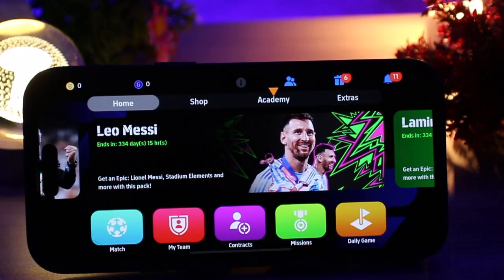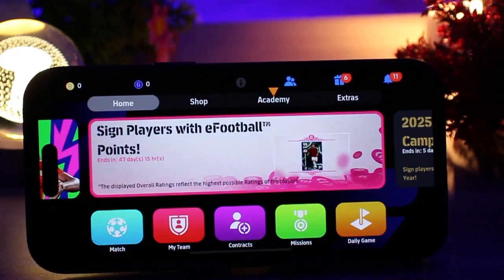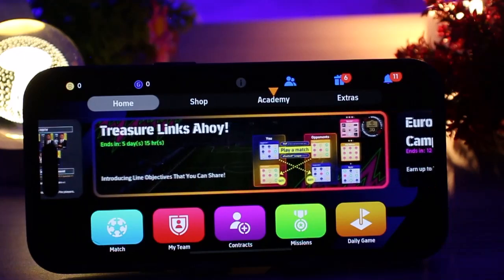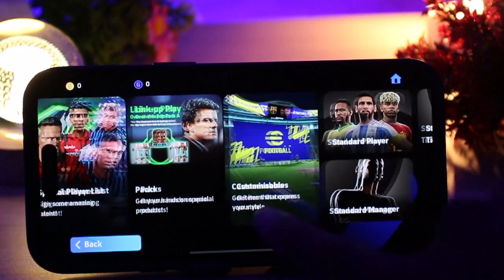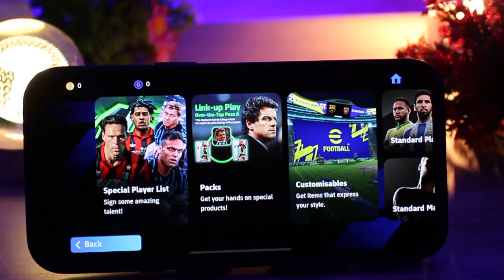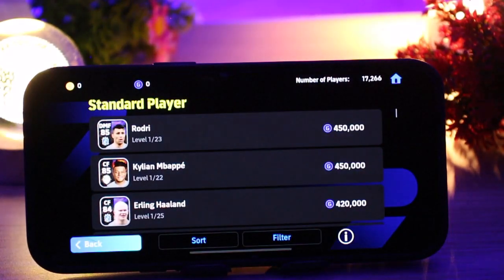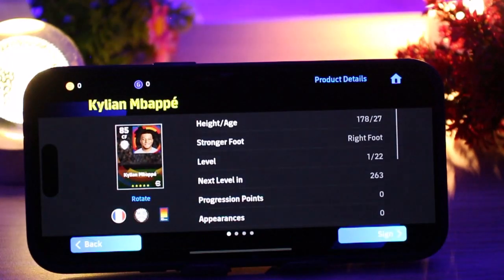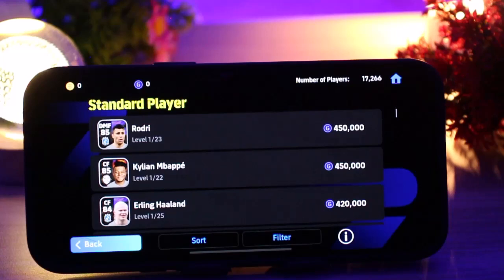How to Purchase Players in eFootball Mobile - Here's How You Can DO It - 2025